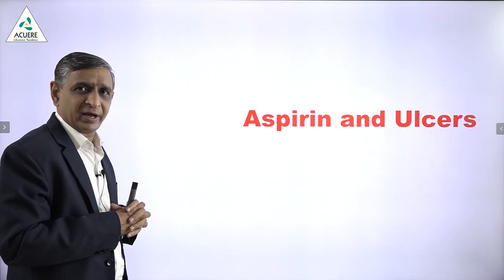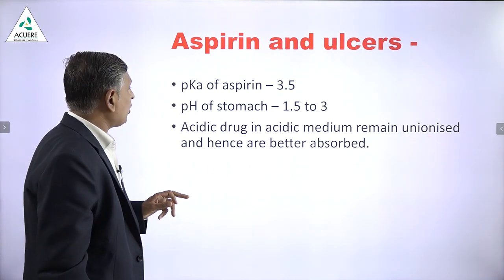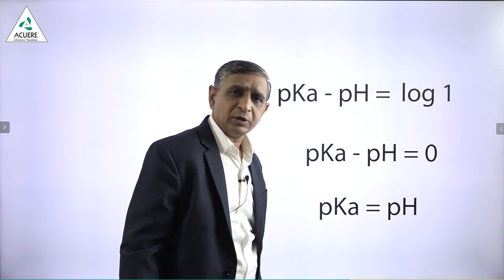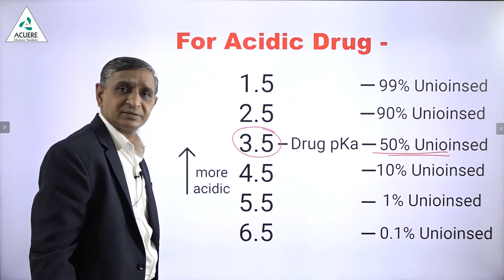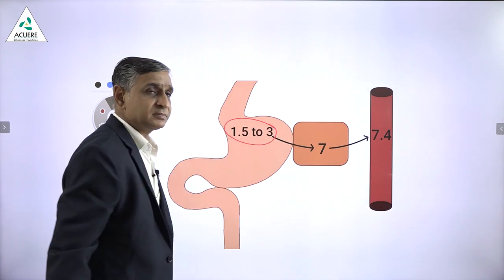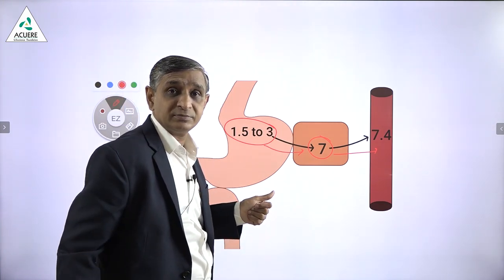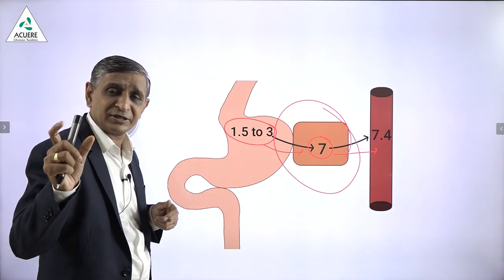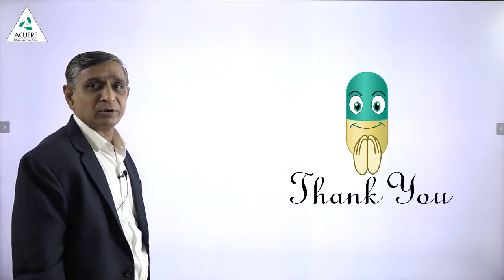Aspirin and ulcers | By Dr. Shantanu R.Joshi | Neuro Concept Made Easy Acuere E-Learning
Aspirin and ulcers – Learn in 8 Minutes!
In this high-yield medical video, Dr. Shantanu Joshi from Acuere E-Learning explains the complex concept of the Aspirin and ulcers, clinical, and exam-oriented way.

💡 Concept + Clinical = Clarity | Learn Anywhere, Anytime!
👉 Only on Acuere E-Learning, with Dr. Shantanu Joshi

💬 Comment your doubts –  Dr. Shantanu R.Joshi& Team will respond quickly!